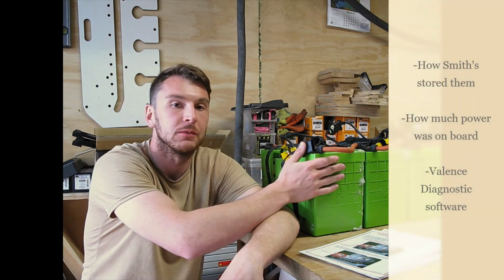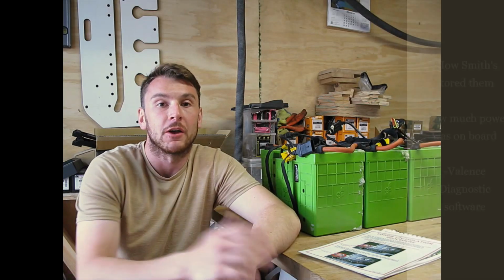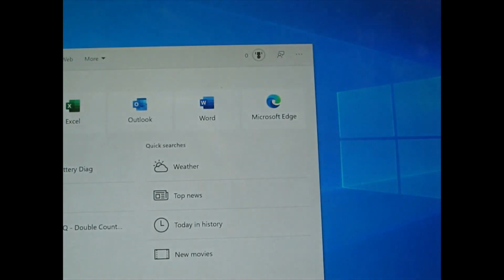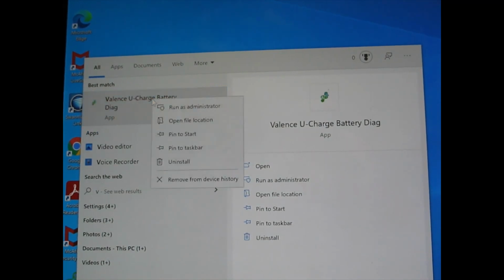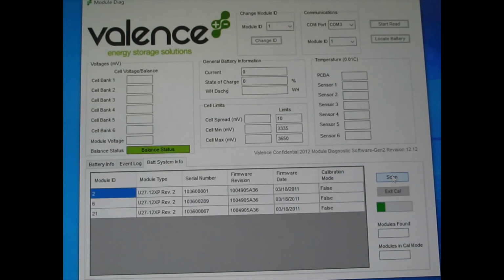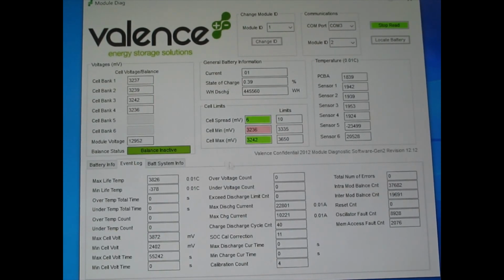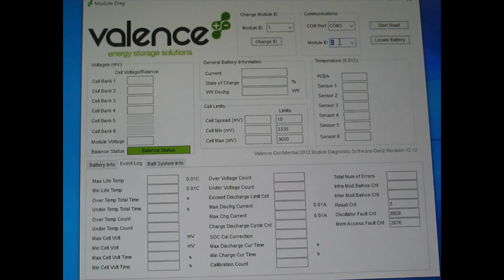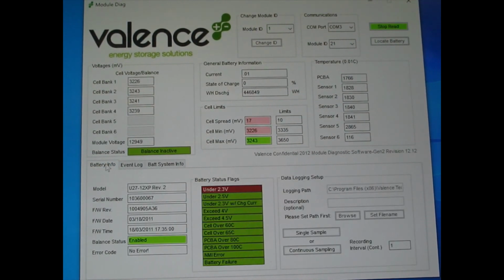Valence Batteries Episode 2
Smith Edison Ford Transit Electric Van MK7
Hi guy's and welcome to the second episode, about the van and the use of Valence U-Charge XP Series U27-12XP 138ah, 1766Wh